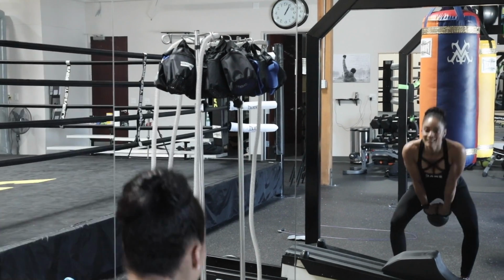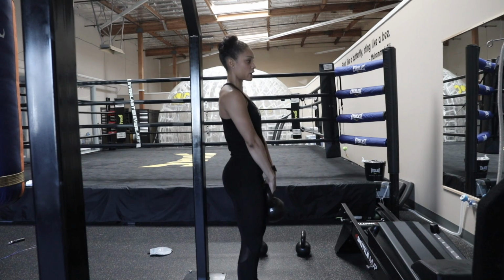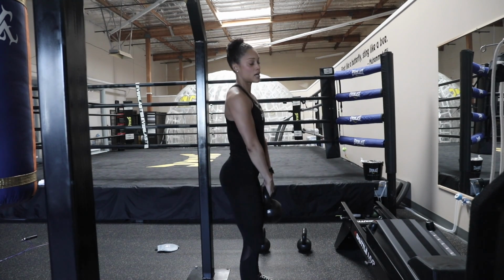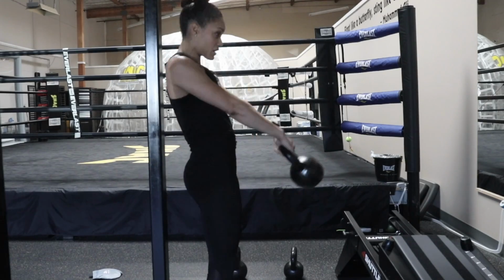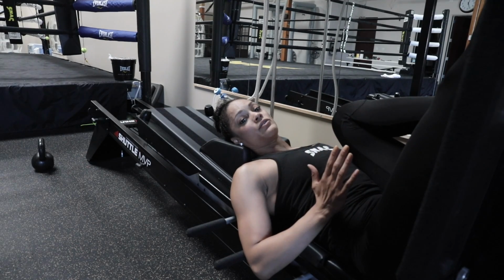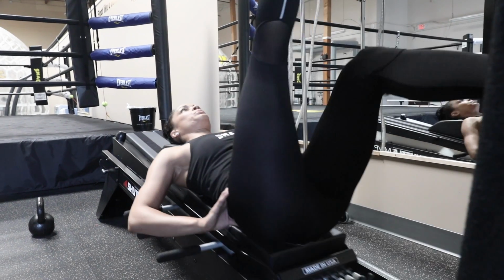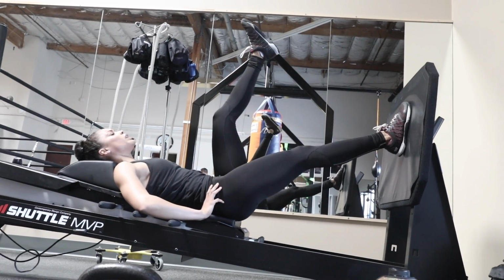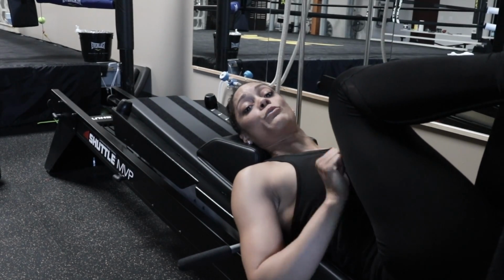TRAINING TIPS: ADVANCED LEG WORKOUT PT.2 KETTLEBELL SWING, PISTOL SQUAT - BREENA MARTINEZ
Welcome to Training Tips. Every Tuesday we return with tips from an elite SNAC athlete offer advice to help you with your current workouts.

This week we feature IFBB Pro Bikini competitor Breena Martinez from Walnut Creek, CA.

Playlist links for mobile users:
Tuesday: Training Tips
Thursday: Athlete Spotlight/Raw Footage
Saturday: Supplement Spotlight

Stay one step ahead of what is happening by liking us on Facebook